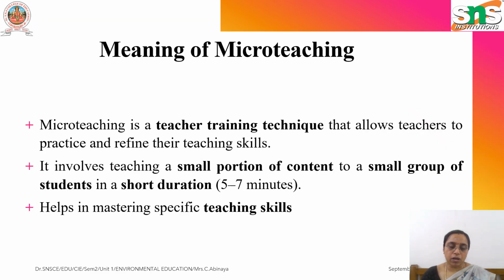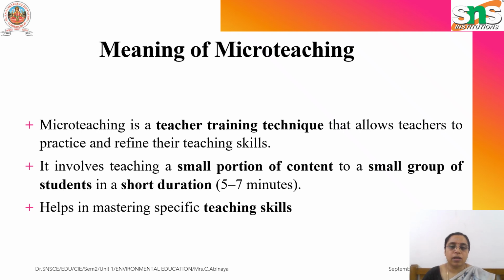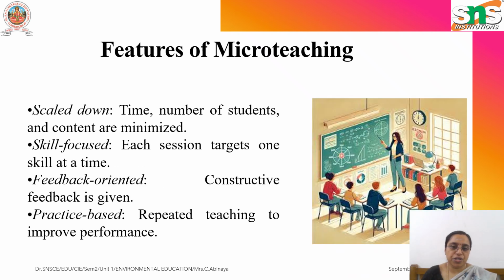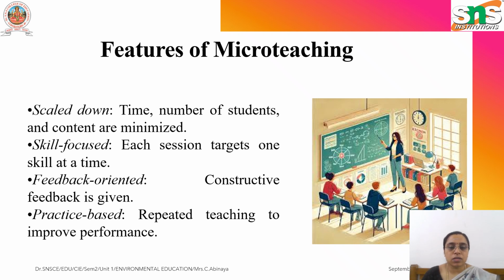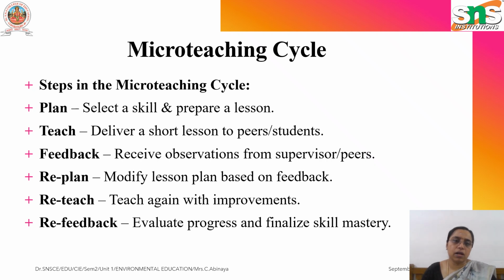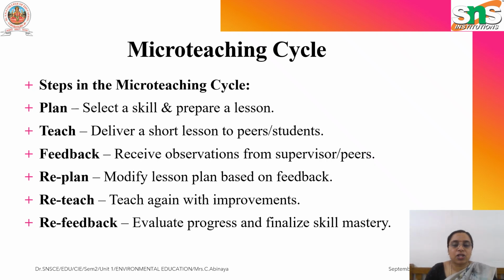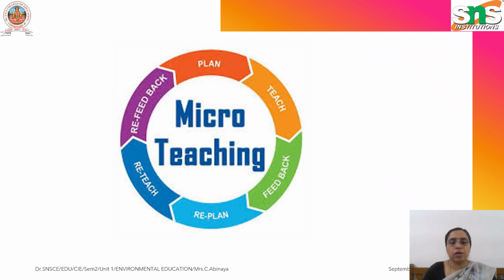MICROTEACHING/ PEDAGOGY OF COMPUTER SCIENCE/ ABINAYA/SNSINSTITUTIONS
Microteaching is an educational technique where a teacher delivers a short, focused lesson to a small group of students or peers. The idea is to break down the teaching process into manageable chunks, allowing teachers to practice specific skills in a low-stakes, controlled environment. This method helps teachers refine their approach, experiment with new techniques, and gain confidence before engaging with larger groups of students.
Short Duration: A typical microteaching session lasts between 5 to 15 minutes. This short time frame forces the teacher to be concise and intentional in their teaching methods.

Small Group: Usually, a small group of students or peers (around 3–6 people) participates. The group is often made up of fellow teachers, making feedback and observation easier and more constructive.

Focused Skills: The lesson is often designed to focus on a specific teaching skill or technique, such as questioning, classroom management, or the use of visual aids.

Feedback-Oriented: After the lesson, the teacher receives feedback from the observers. This feedback helps the teacher understand what worked well and what can be improved.

Recording and Reflection: Some microteaching sessions are recorded to allow the teacher to watch themselves and reflect on their teaching style, delivery, and interactions with the learners.